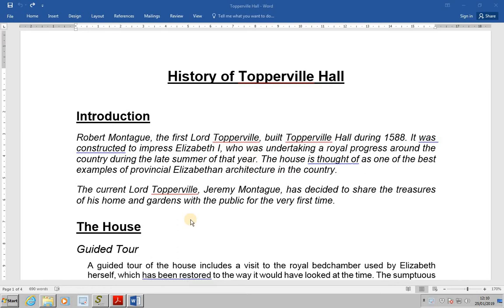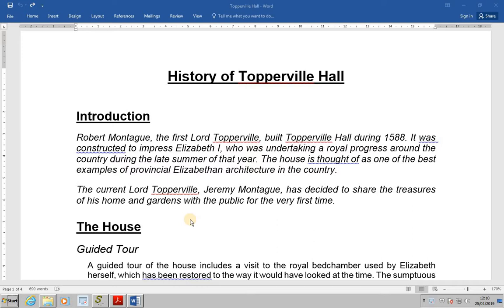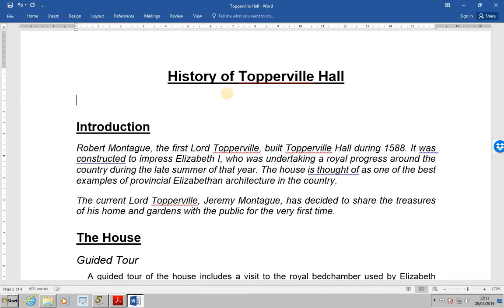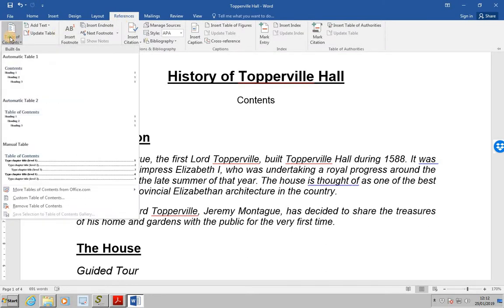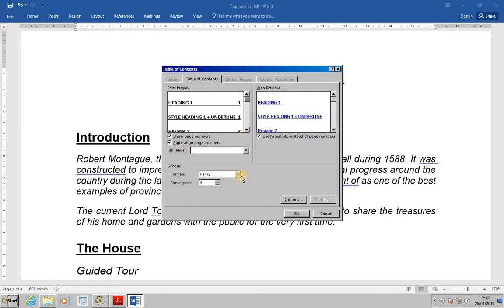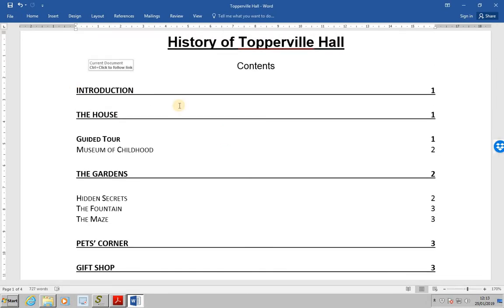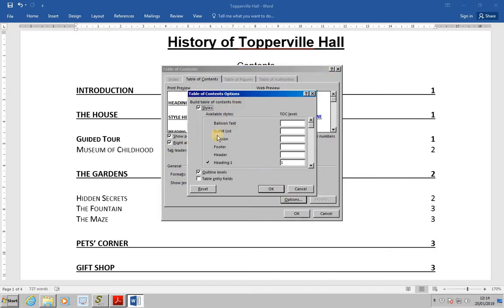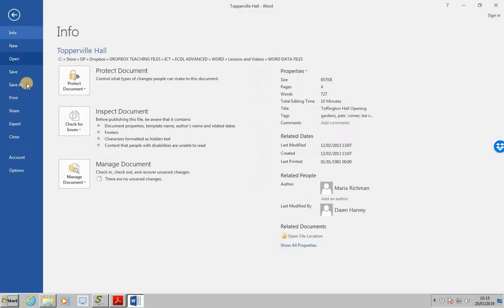ECDL Advanced Word Lesson 38 Creating a Table of Contents